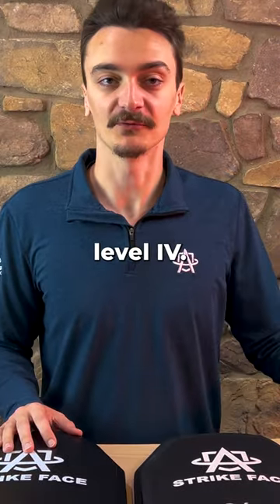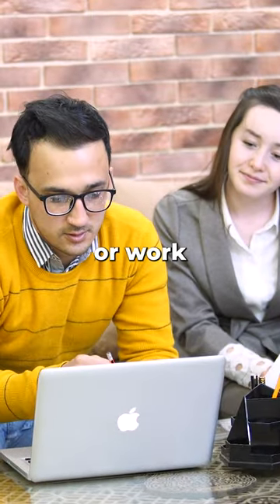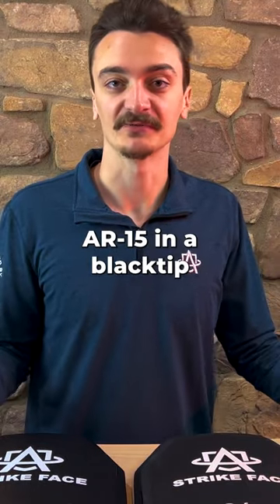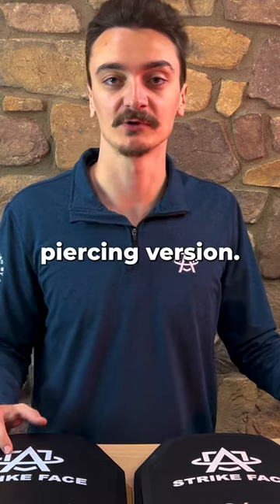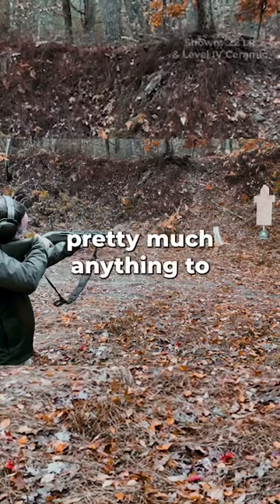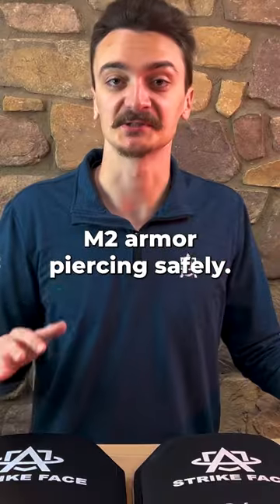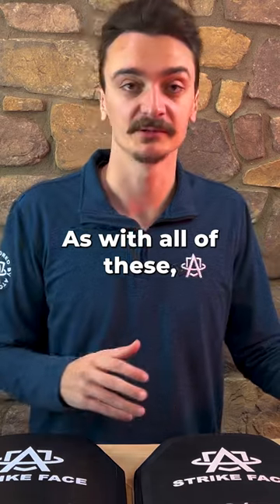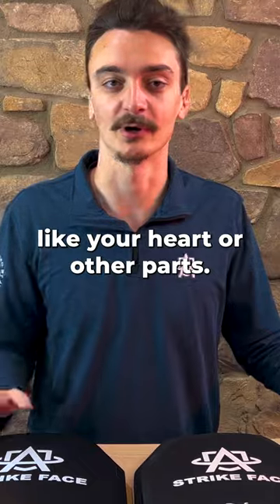Level 4 Body Armor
Let's talk Level IV plates! Discover what Level IV stops and when to choose this level of protection.